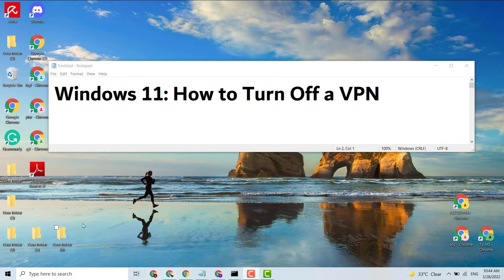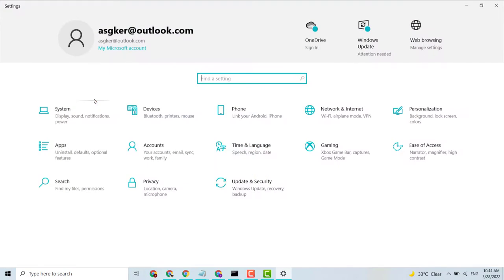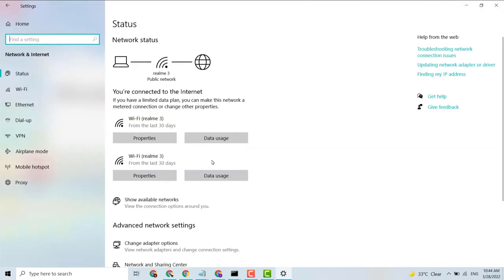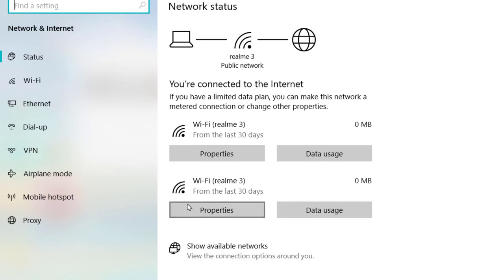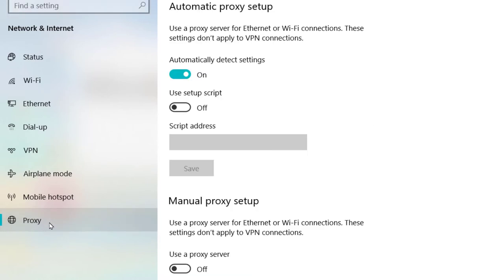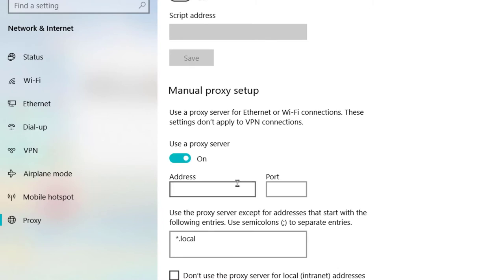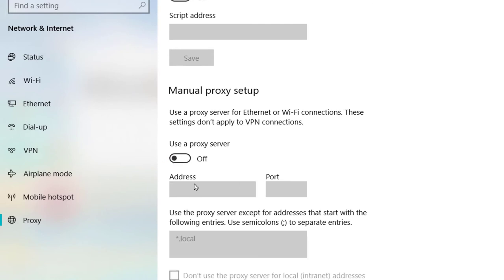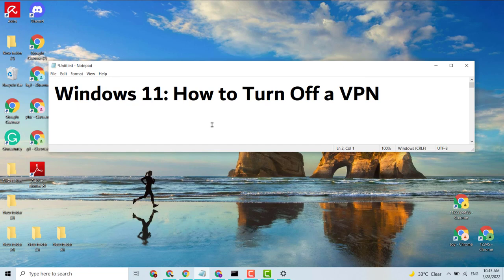Windows 10 /11: How to Turn Off a VPN